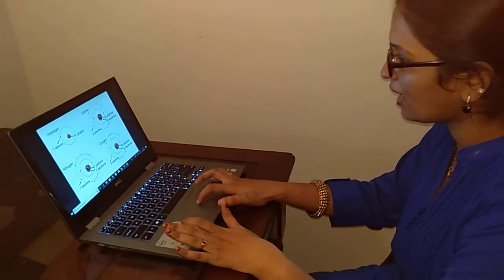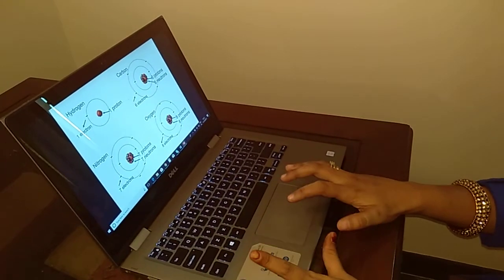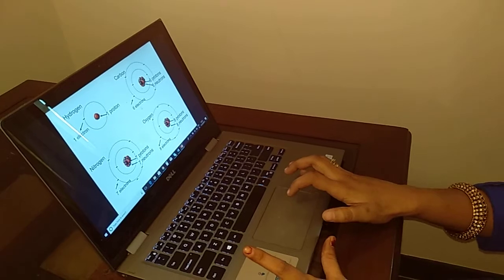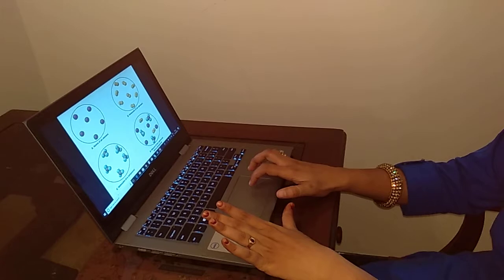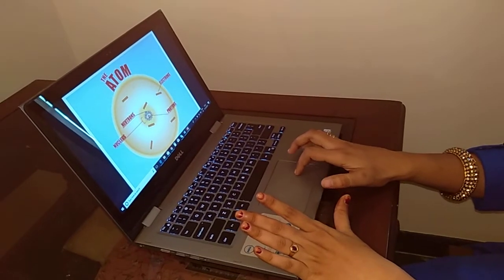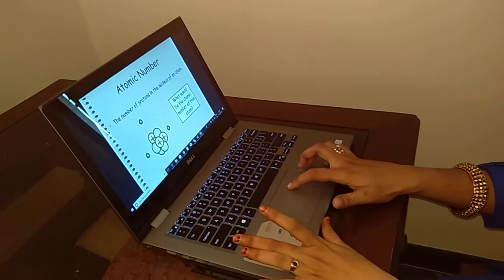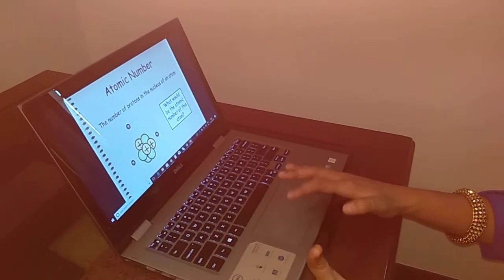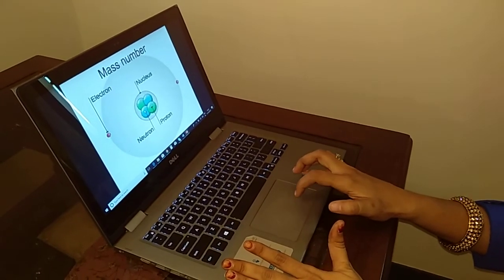Catalyze Center Online Class-Atom-Grade 9 IGCSE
The video is about the topic - atoms,  where the tutor has explained about the basic concept of an atom. The understanding about the atomic structure and its subatomic particles is essential for the students to further understand the complex concepts in Chemistry.